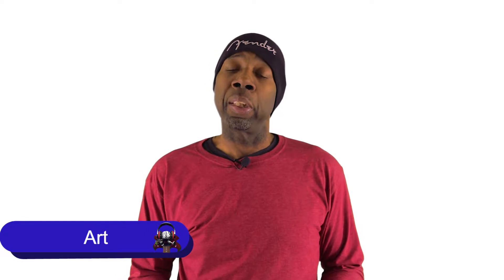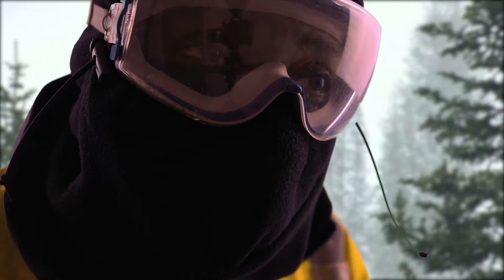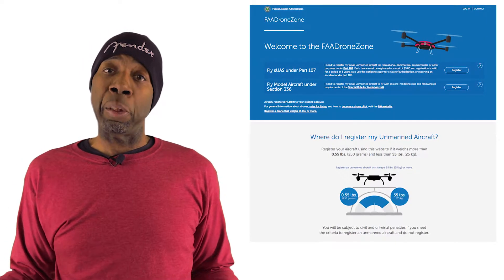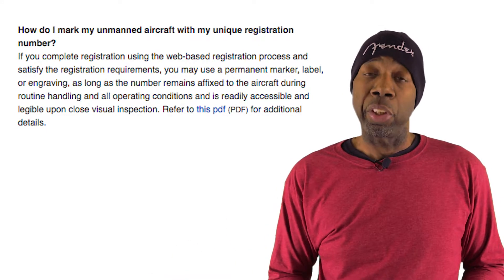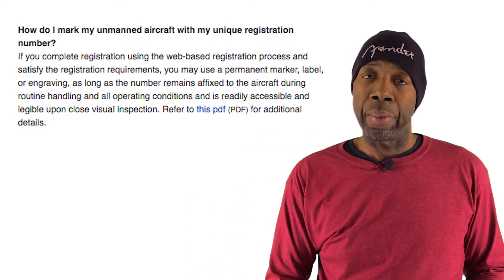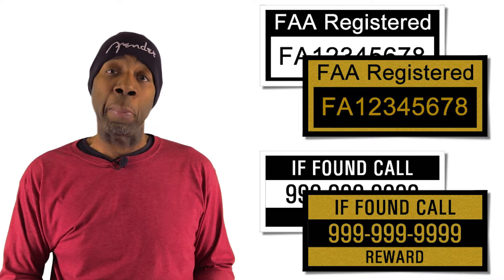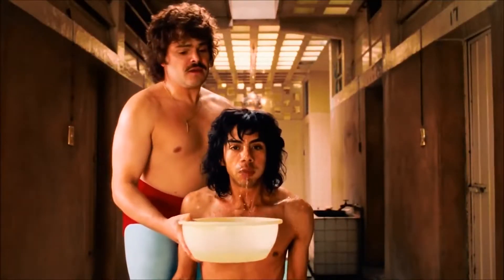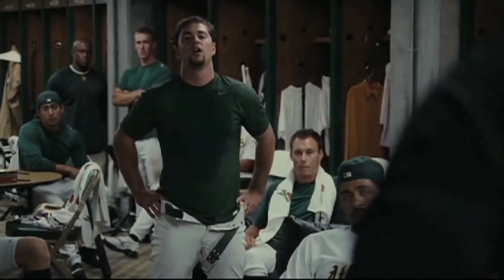How To Make my Drone Registration emblem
How I Aced My FAA Part 107 Exam

There’s no need to purchase drone stickers in sets of 3 when are you can make your own. In this one I’m going to show you how I made my drone registration emblem or sticker. I was also able to label batteries, parts and everything else you can imagine. Check out How To Make my Drone Registration emblem for all the info. :-)

Dymo Express

Dymo LabelManager

DYMO LetraTag LT-100H Handheld Label Maker

How I get around town. Check out Maven ride share and apply this code ARTHUR0160 to get a discount towards a future trip.